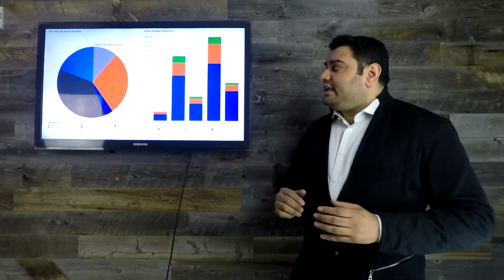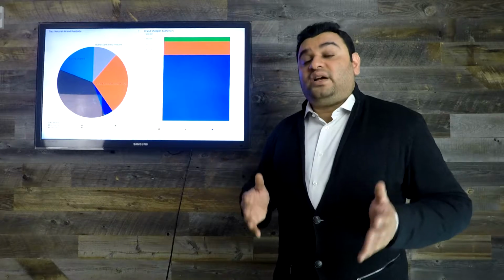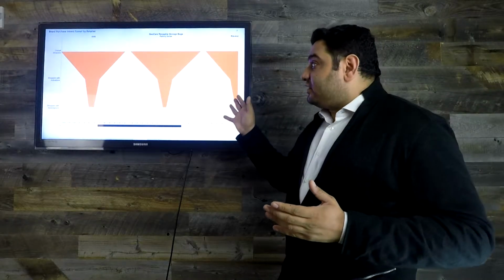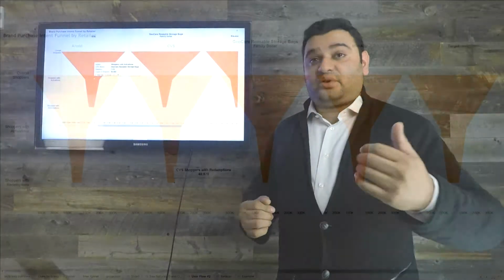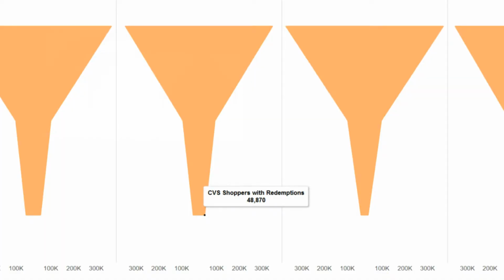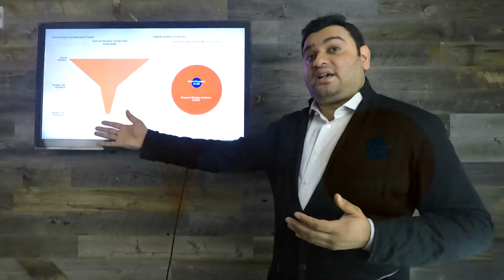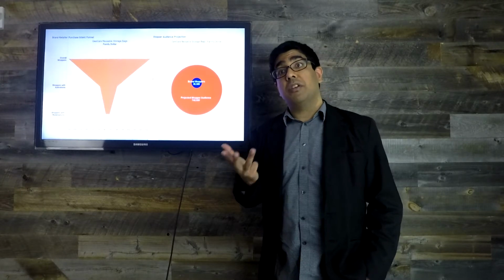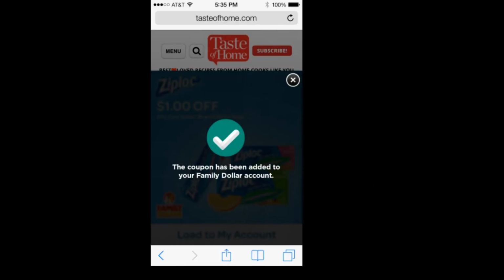RevTrax Enhanced 1st Party Data Services